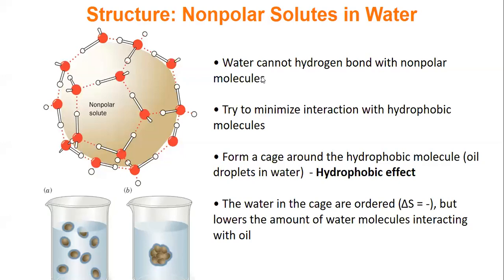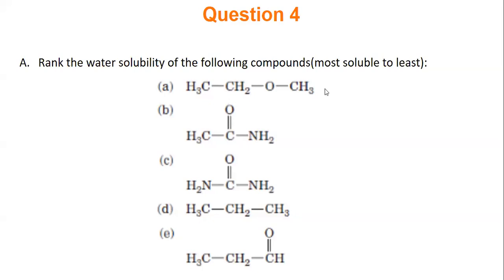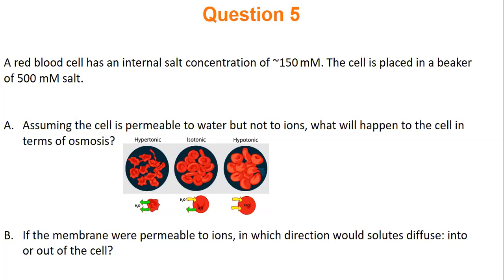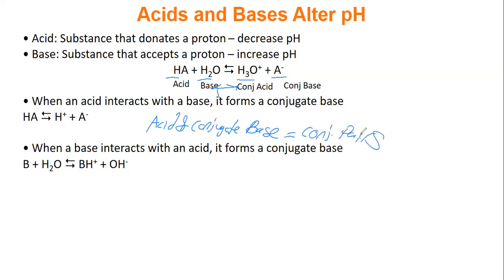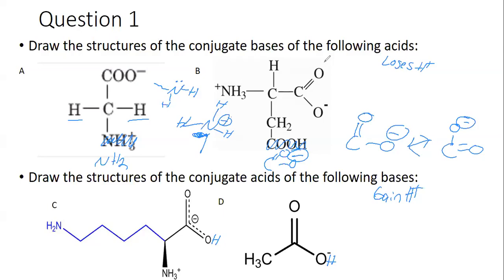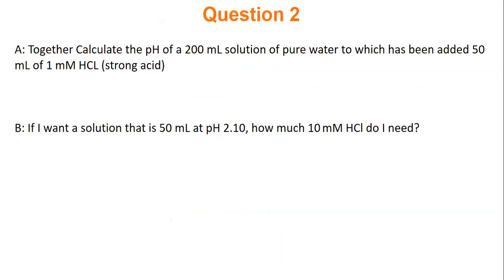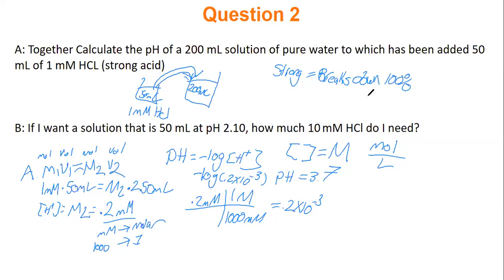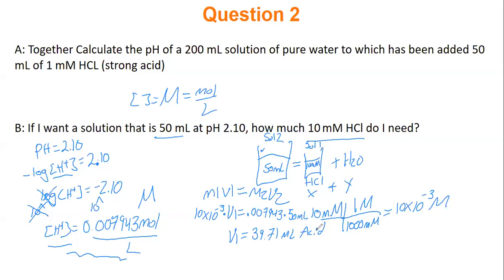Biochem 1 Lecture 3 8/28